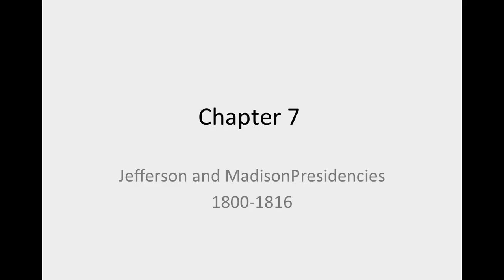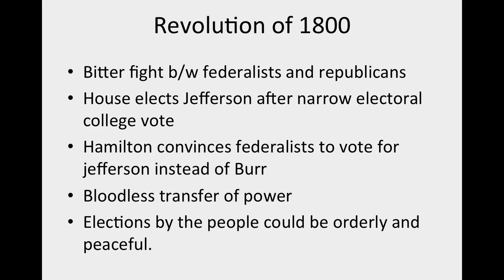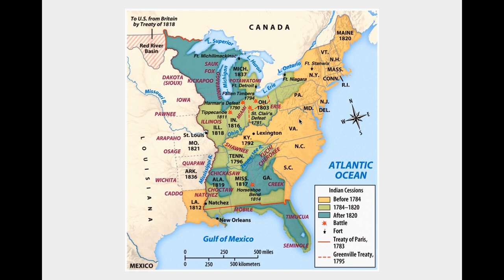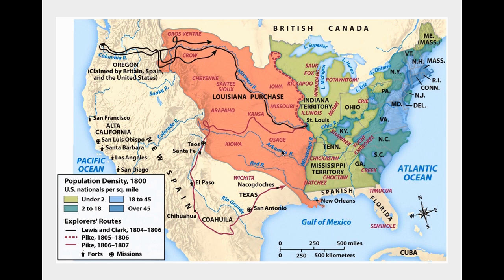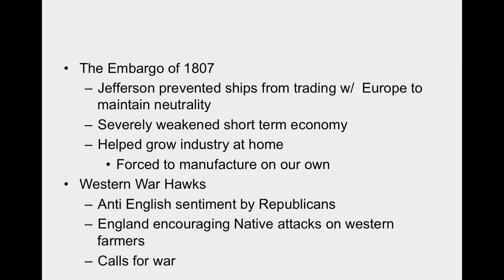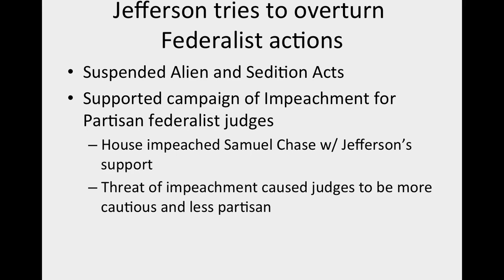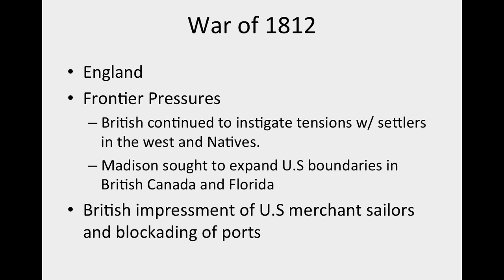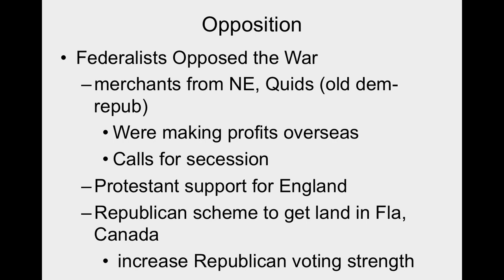Chapter 7 Amsco APUSH